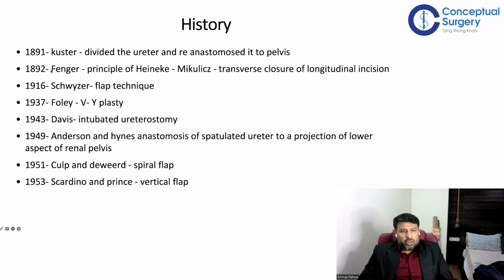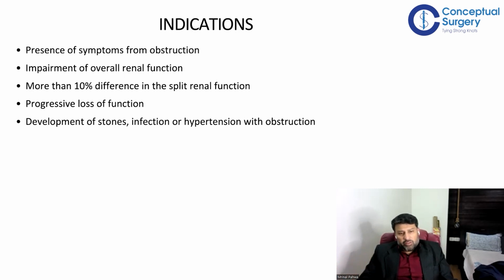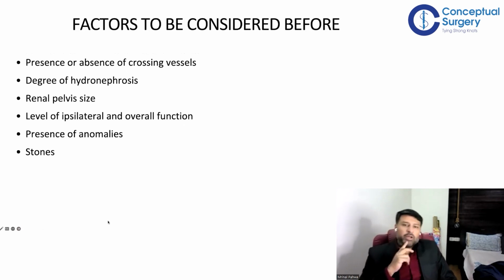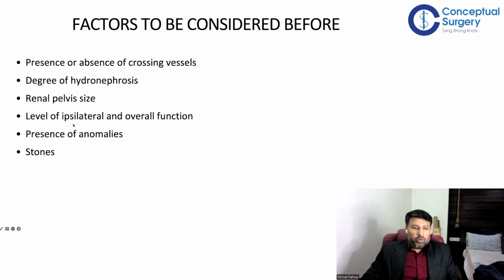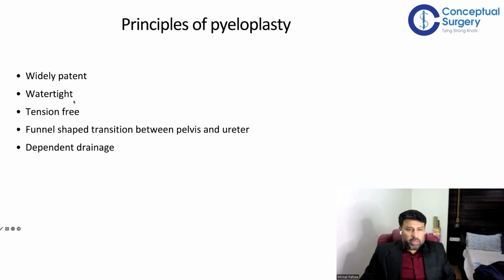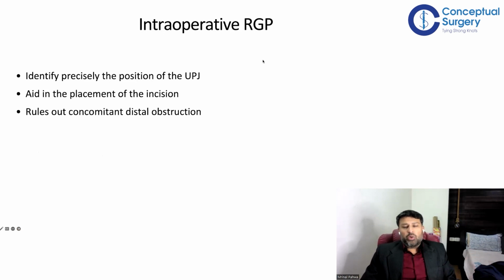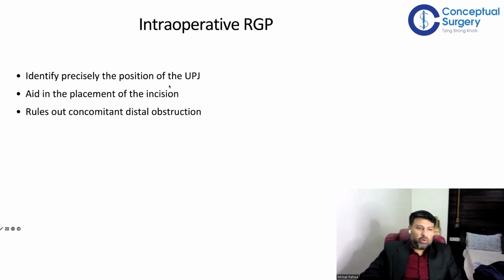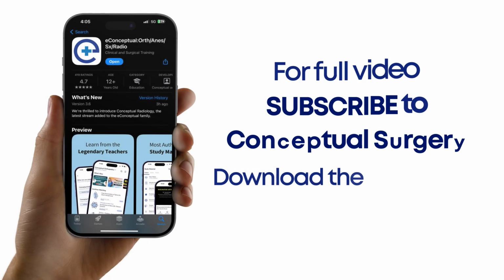Pyeloplasty In Special Situations By Dr. Mrinal Pahwa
Join Dr. Mrinal Pahwa  as he unravels the intricacies of various pyeloplastic procedures and surgeries.In this insightful lecture brought to you by Conceptual Surgery, Dr. Pahwa delves into specific indications for each procedure, methodology, and the essential steps involved. Whether you're a medical professional seeking to enhance your knowledge or a patient navigating treatment options, this session provides valuable insights into the diagnosis and management of pelvic ureteric junction obstruction.

Don't Wait!